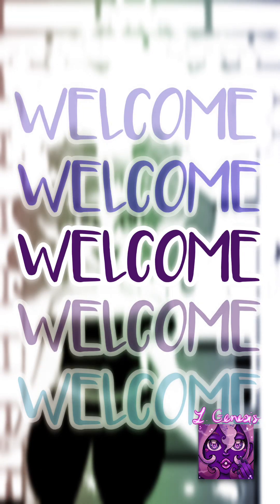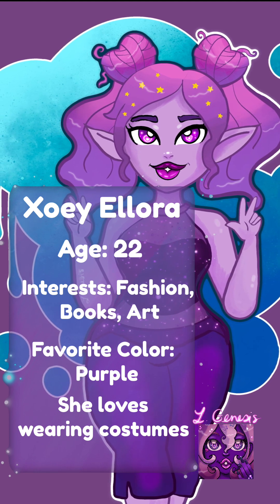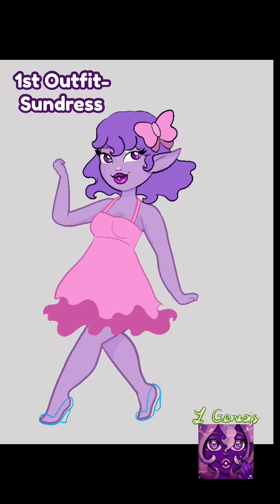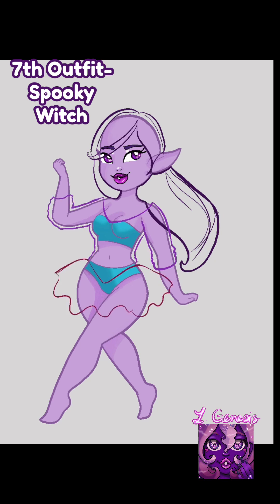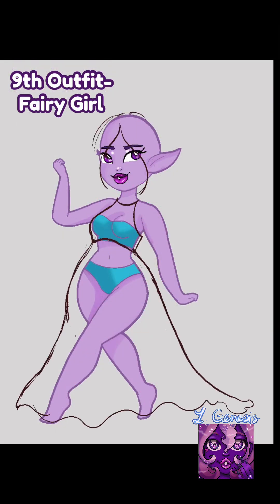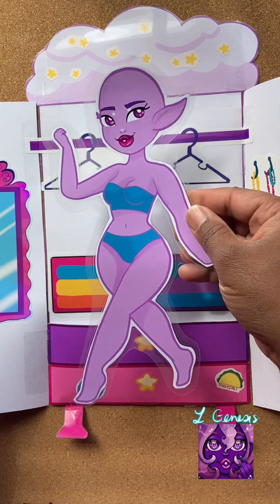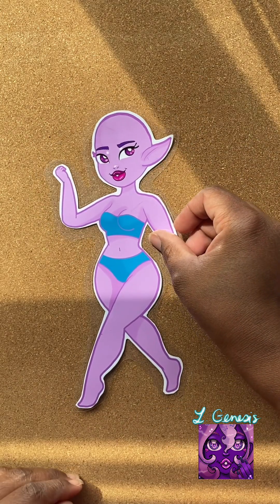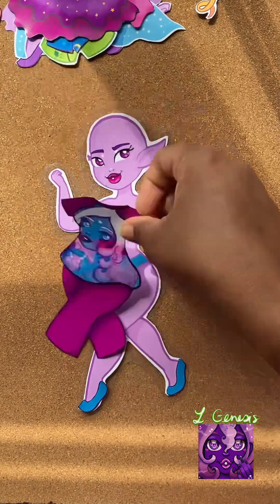Come Along And Meet Xoey, The Paper Doll